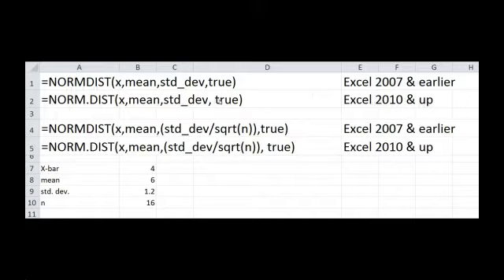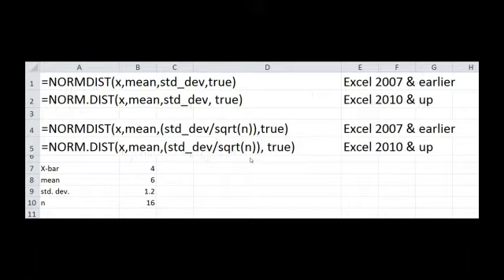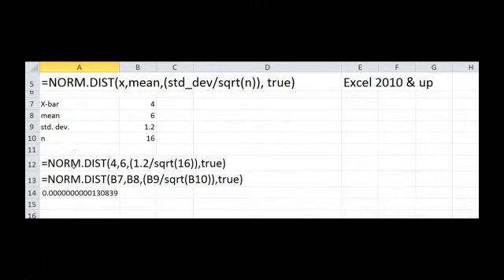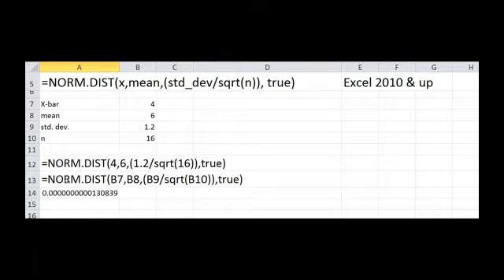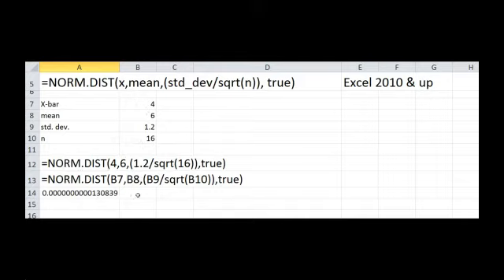Using Excel for Sampling Means